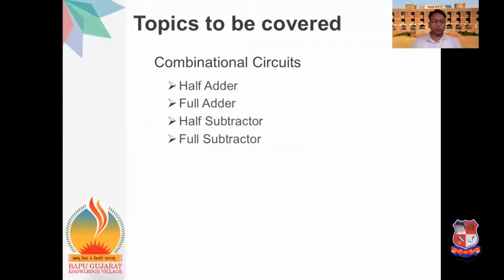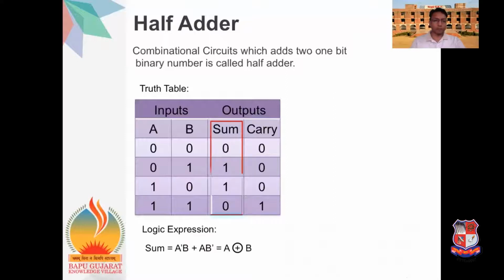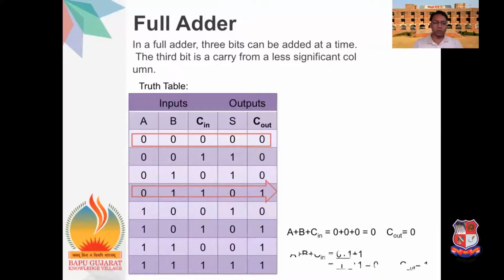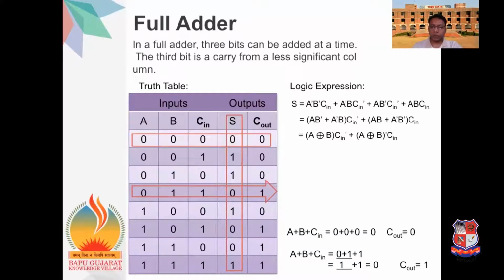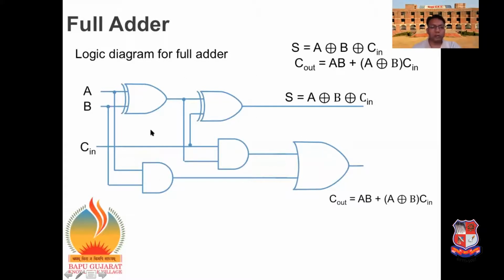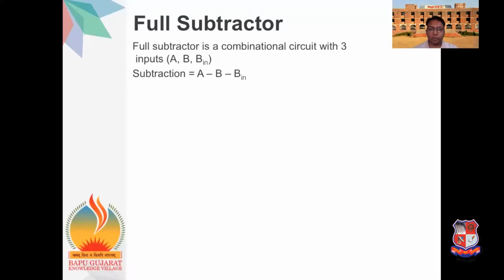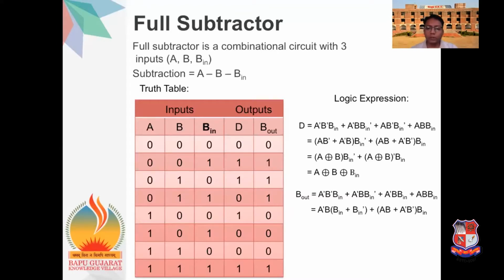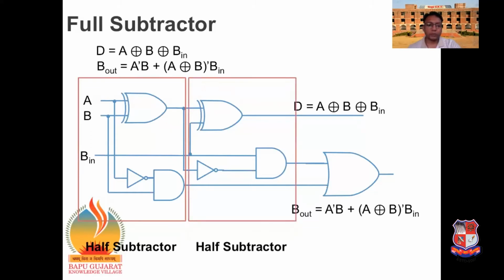GTU_DI_Electrical_3340904_Combinational circuits: Half and Full Adder, half and full Subtractor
Subject : 3340904  -  Digital Electronics And Digital Instruments (Sem-4)
Created By : Divyang R. Patel [Assistant Professor] | 11 May 2020 | 14 MB
Topic : Combinational circuits: Half and Full Adder, half and full Subtractor